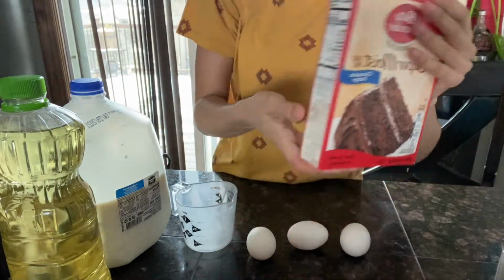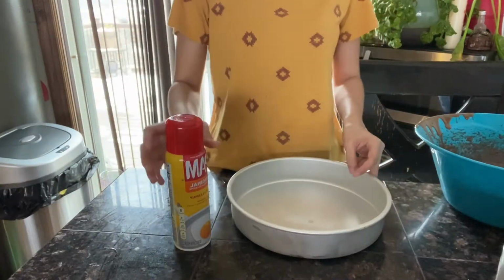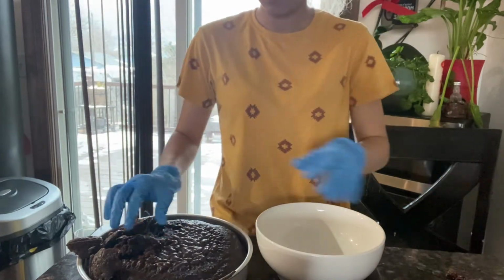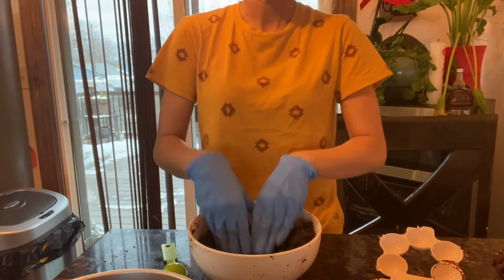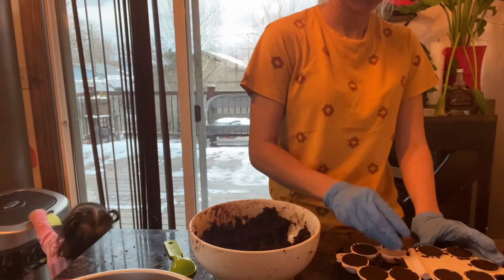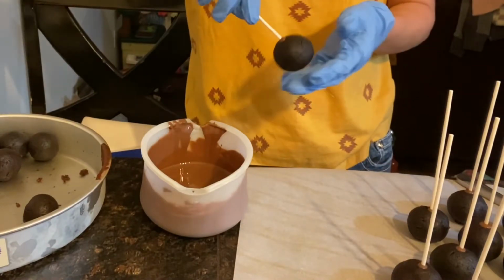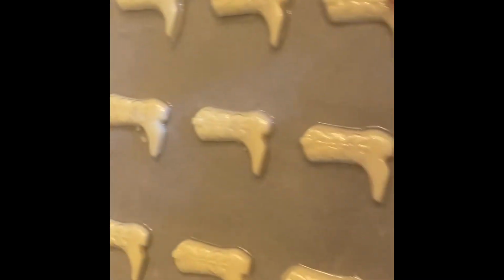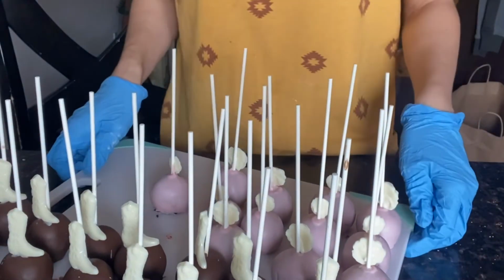How To Make Cake pops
Hi my name is Ashley Estrada, I am 21 years old! I am from Colorado, and owner of A's Sweetz and Cami's Boutique. I am Mexican/American my parents are from Chihuahua. My birthday is on September 17, proud Virgo!
My channel is going to be a little bit of everything. I plan to do tutorials on chocolate covered strawberries, vlogs where you get to see my little family. I am a proud mommy of a one year old, her name is Camila!
With open arms I welcome you!

Materials mentioned:
Cowboy mold
Rose mold
Chocolate: chocomaker
Cake pop mold: Walmart search Sweet Creations Round Cake Pop Press Mold
Colour mill in color rose from bakersbodega